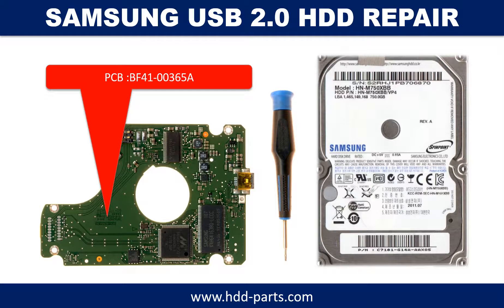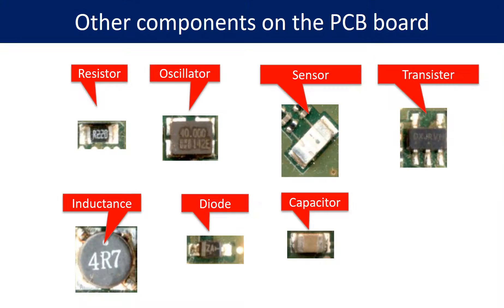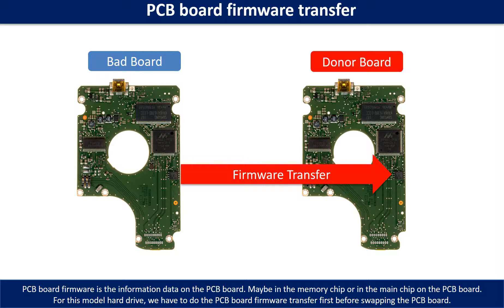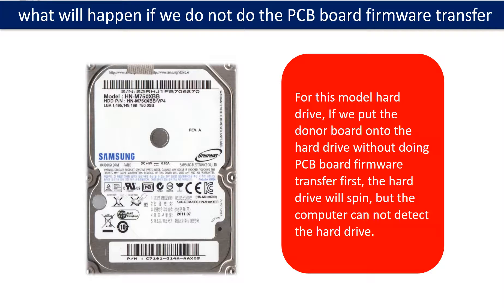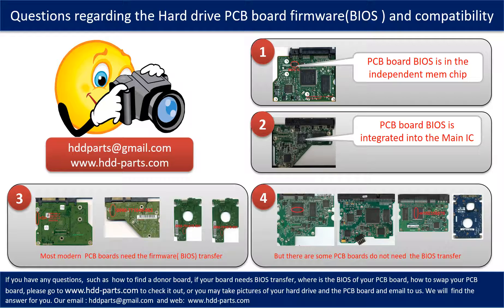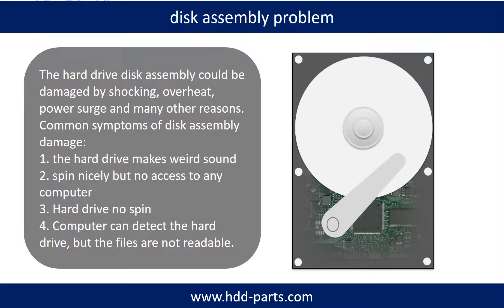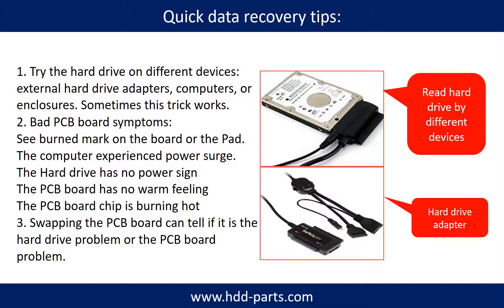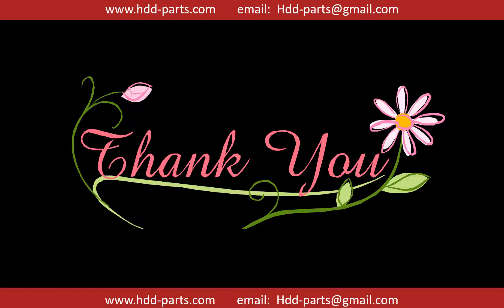Samsung HN M750XBB HN M500XBB HN M320XBB BF41 00365A USB hard drive repair and data recovery